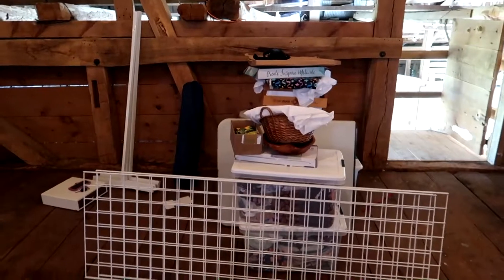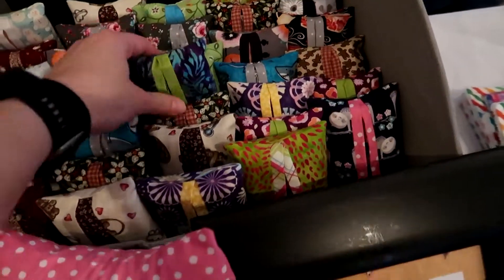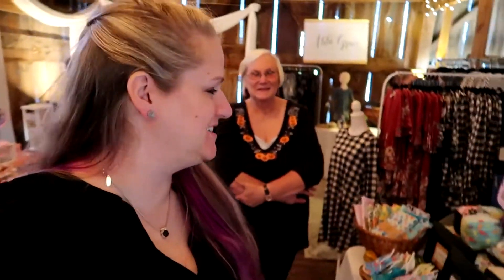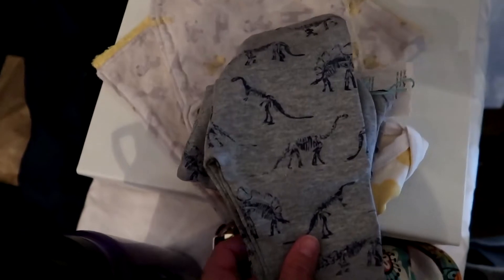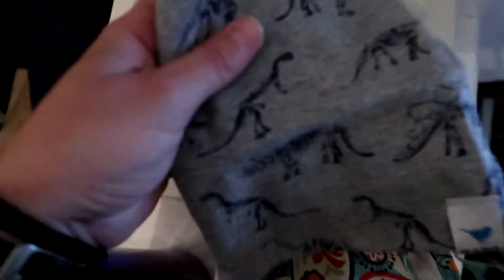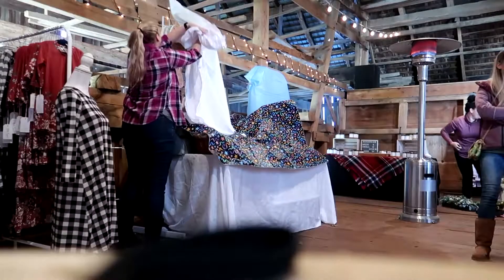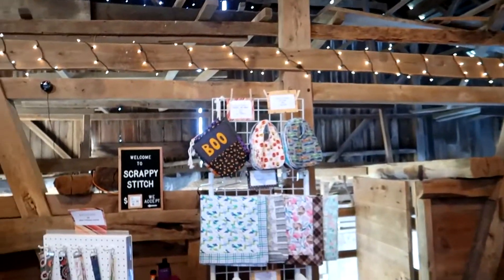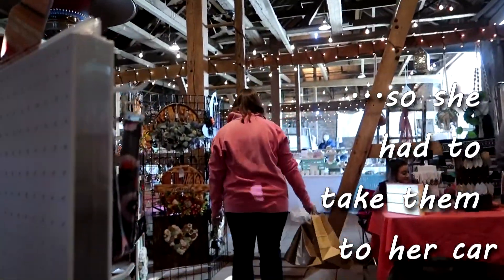Honeysuckle FALL POP UP 2019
I was chosen to be a vendor for the Honeysuckle Fall POP UP event - I have had my eye on these craft shows for awhile and was THRILLED when I was chosen to be apart of this event!  How cool to be set up in a barn - it was just lovely - even if it was COLD!  The best part was meeting the other vendors and making new friends!  :)